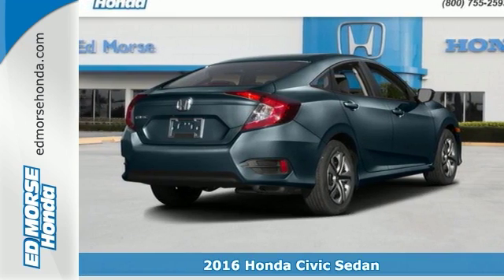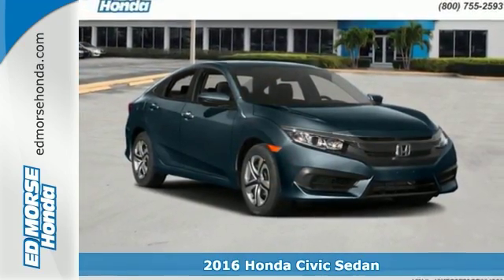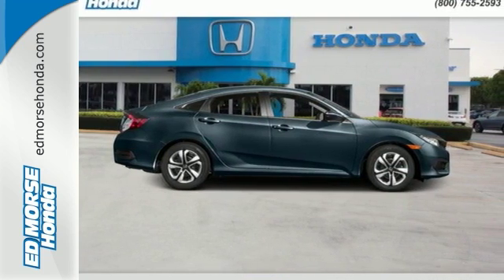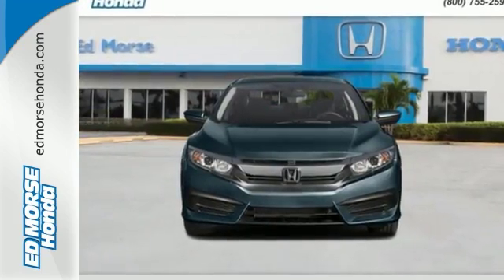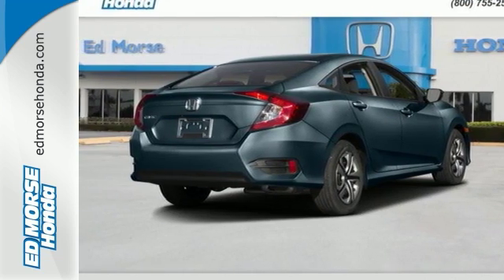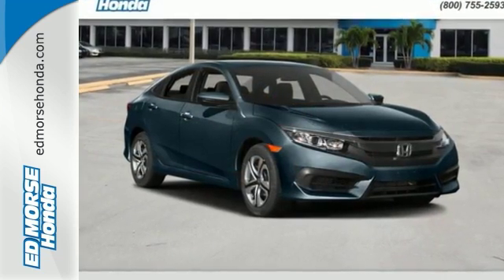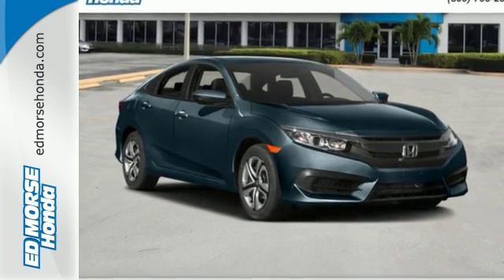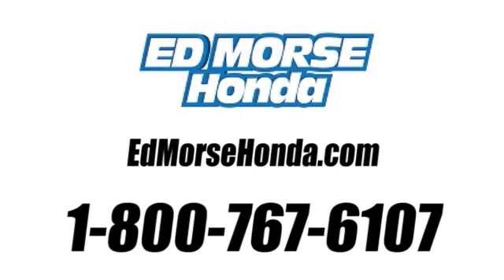New 2016 Honda Civic Sedan West Palm Beach Juno, FL GE004860 - SOLD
Year: 2016
Make: Honda
Model: Civic Sedan
Trim: LX
Engine: 2.0L I-4 DOHC 16-Valve i-VTEC Engine
Transmission: Automatic
Color: Rx/
Stock #: GE004860
VIN: 19XFC2F50GE004860

Address:
3790 W Blue Heron Blvd